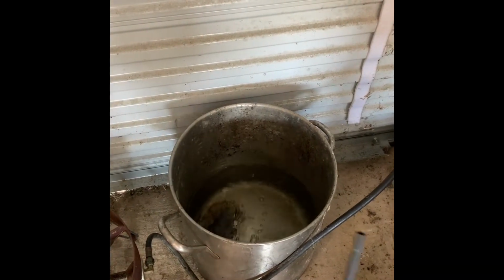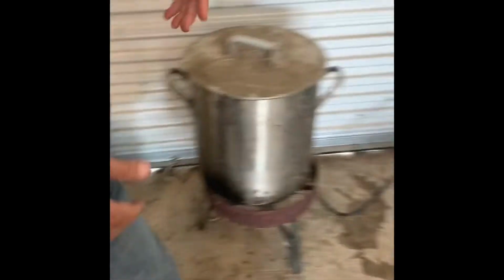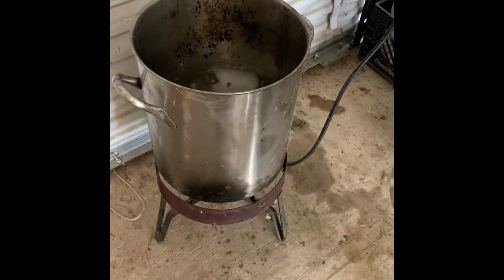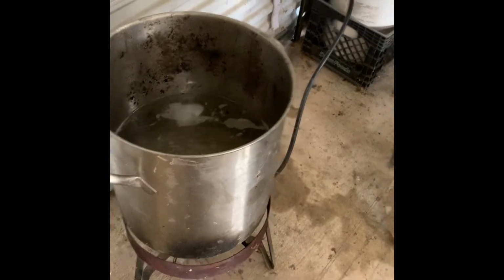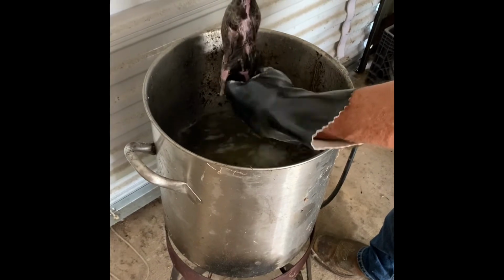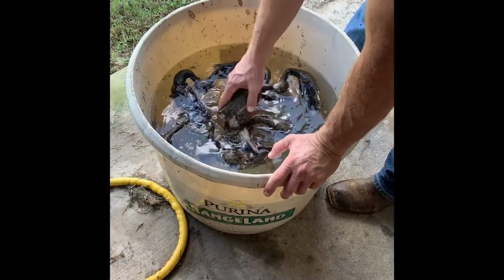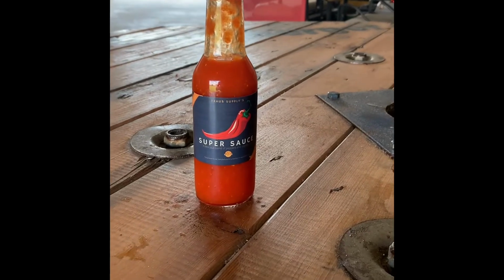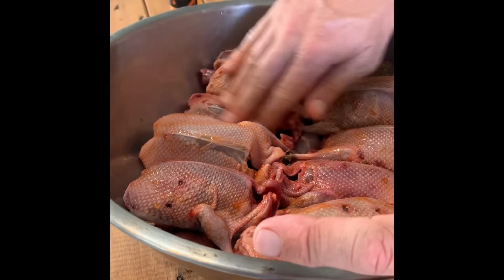Updated Traub Supply duck waxing video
This video explains how to wax a duck, from beginning to end.